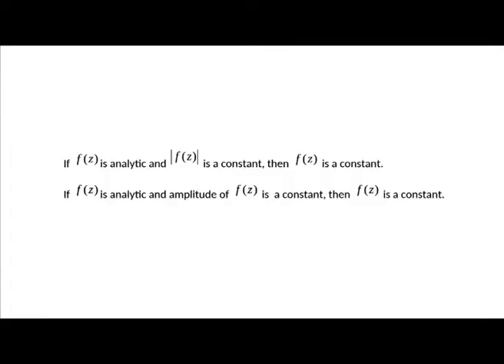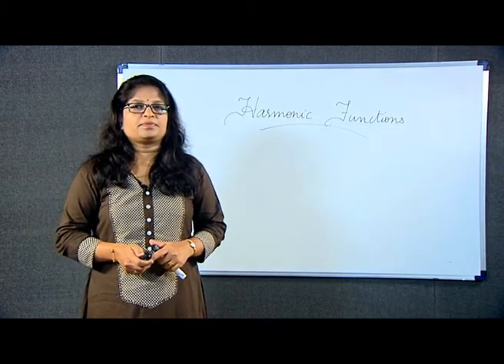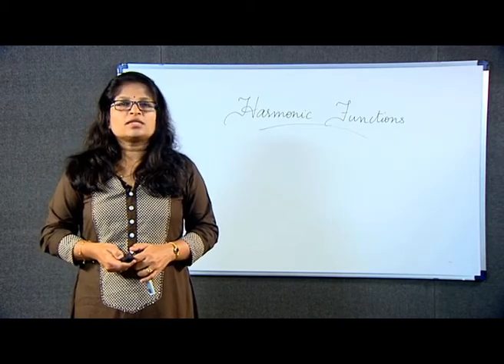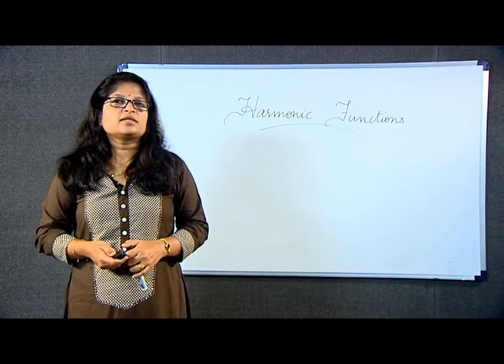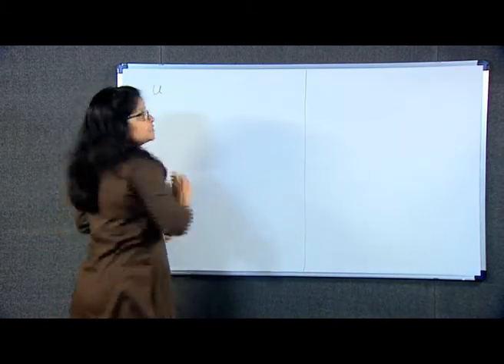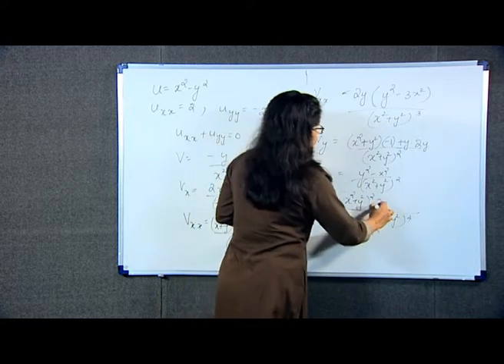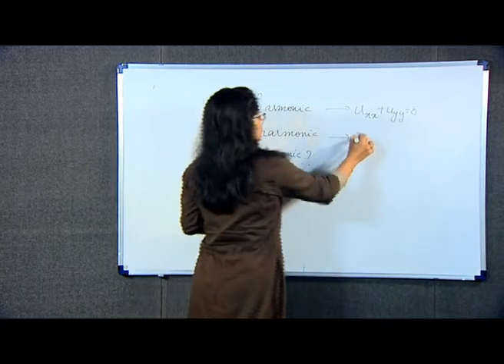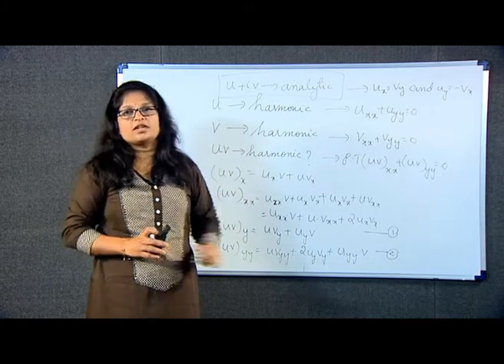HARMONIC FUNCTIONS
Subject: MATHEMATICS
Course: COMPLEX VARIABLES